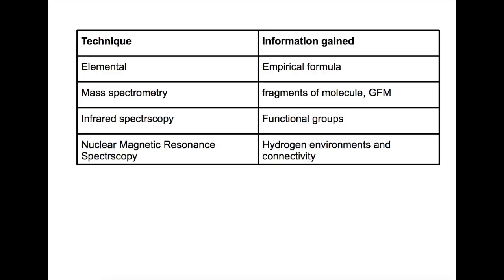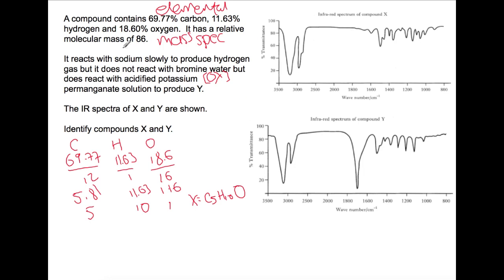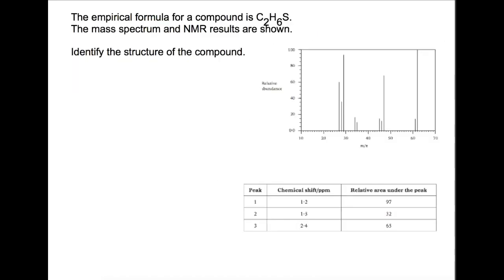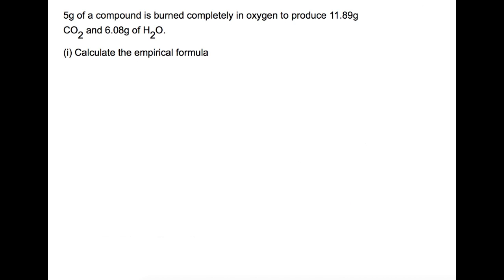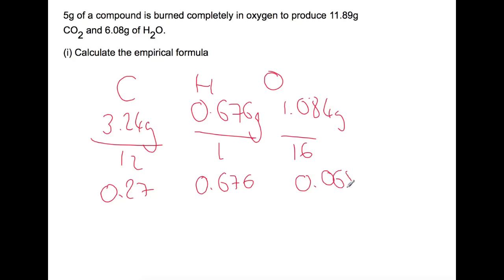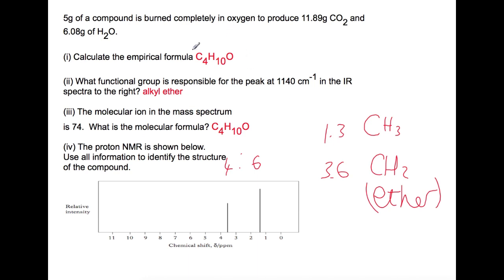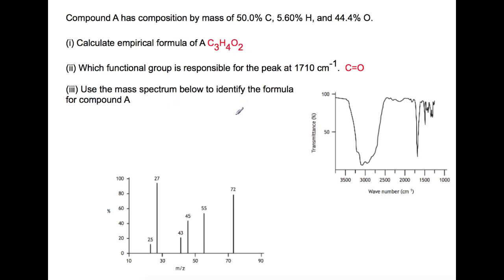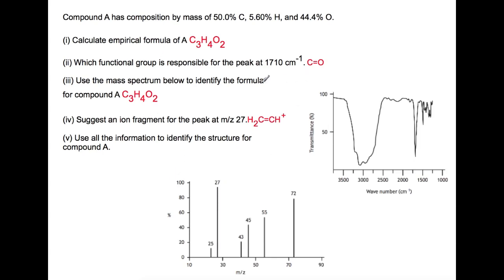Advanced Higher: Using Spectroscopy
Following on from the videos dedicated to the individual spectroscopy techniques, this video focuses on how these techniques are used to determine the structure of organic compounds.  By starting with elemental analysis and mass spectrometry the formula for compounds can be determined.  The use of IR spectroscopy allows for the prediction of functional groups present.  Finally NMR spectroscopy can be used to determine hydrogen environments and connectivity of atoms.  Used together the techniques are a powerful way of determining structure.

FOLLOW ME